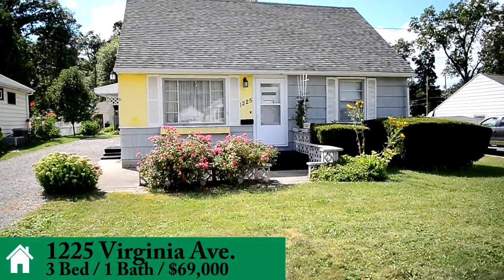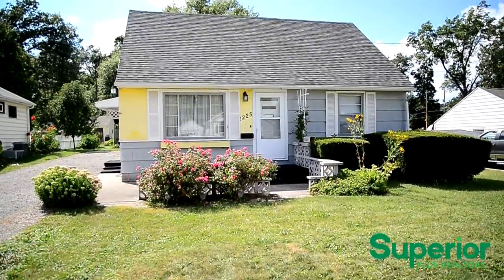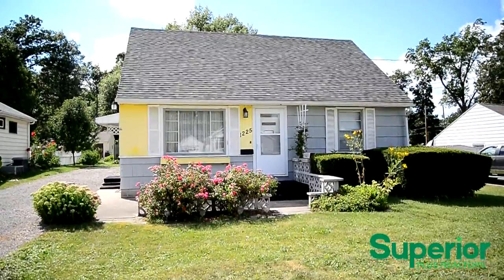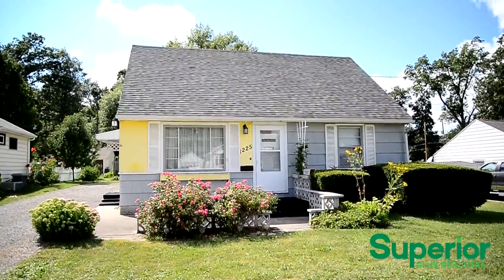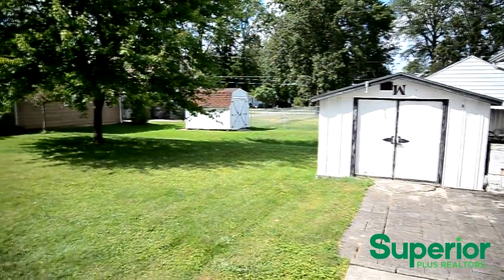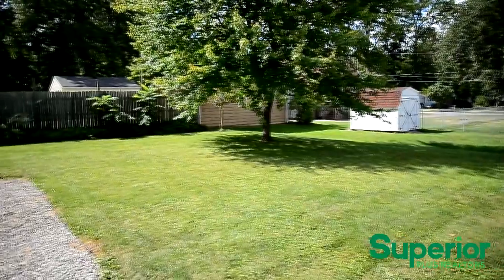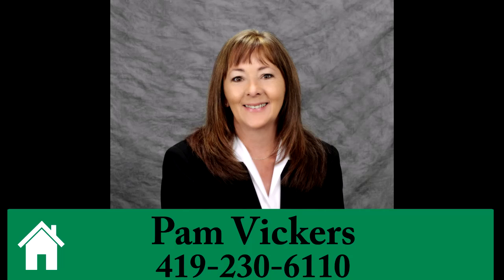1225 Virginia Ave. Lima, OH 45801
3 Bed - 1 Bath - This north-end cape cod offers 3 bedrooms, newer furnace and central air, basement w/bar & shed. Bring your buyers to take a look.